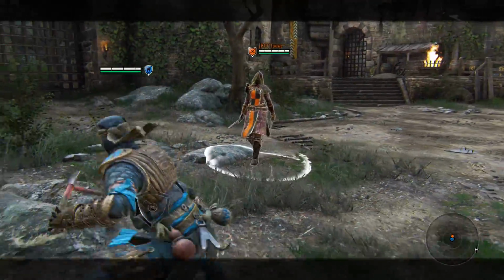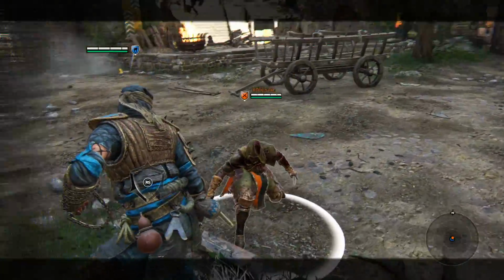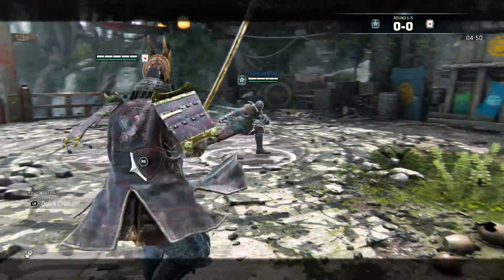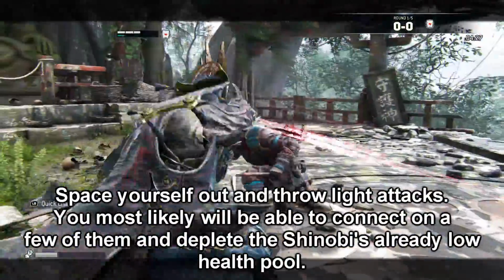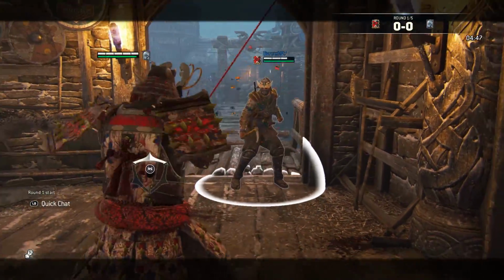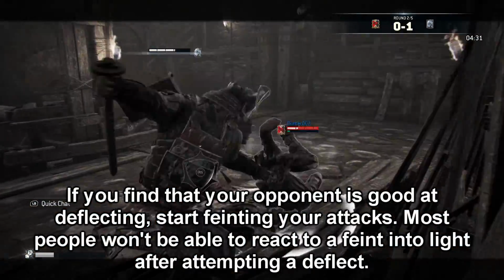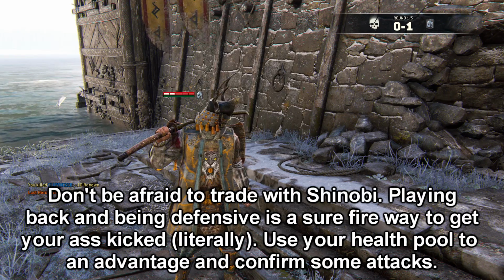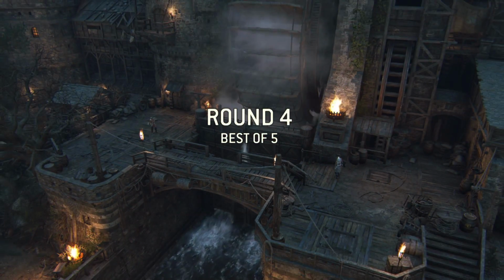KENSEI VS. SHINOBI MATCHUP GUIDE! | FOR HONOR!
Since we are starting to bring back the matchup guides I figured we had to add the Shinobi guide since most people consider this character and Centurion the two strongest heroes in the game.